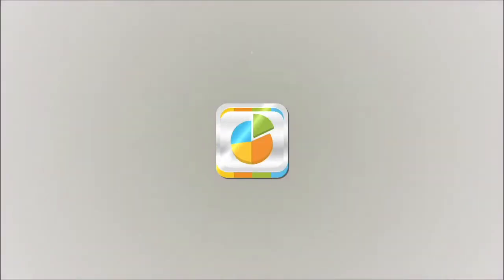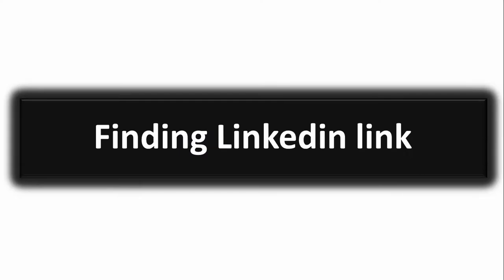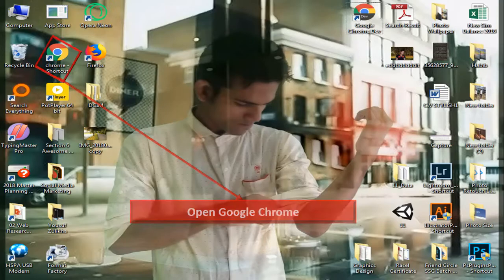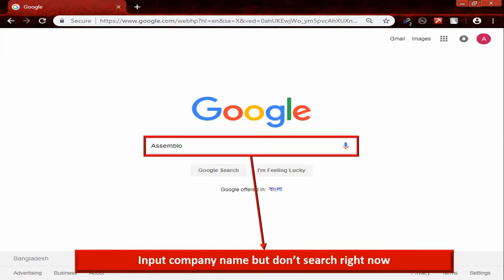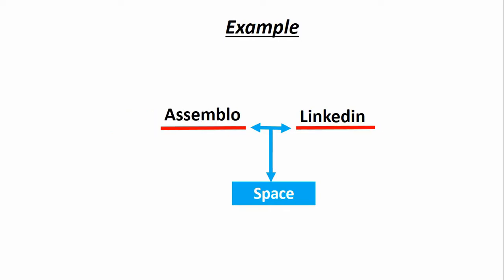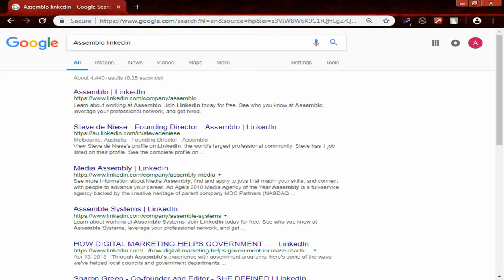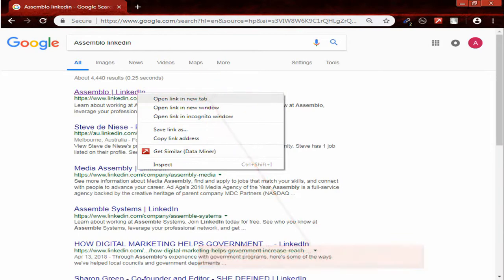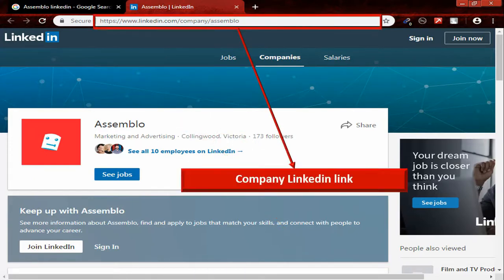How Do I Find a Company on LinkedIn: Lesson 25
Learn From basic web searches to advanced techniques that help you find company details; this course includes almost everything you need to learn how to do research on the internet.  This course is divided into various lessons that can be accessed free of cost.

To learn more about Web Research for Beginners: Find Any Business And Owner Details Online course, please